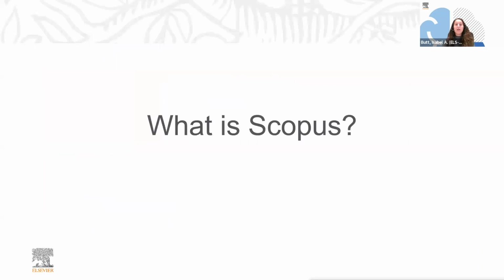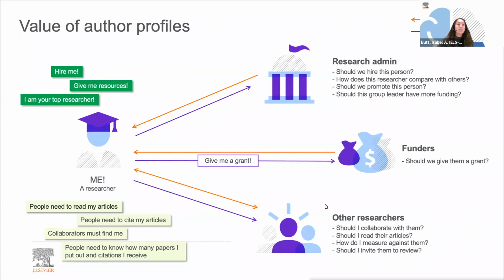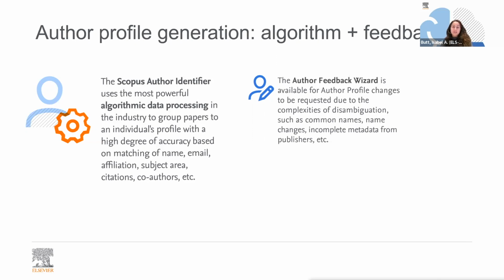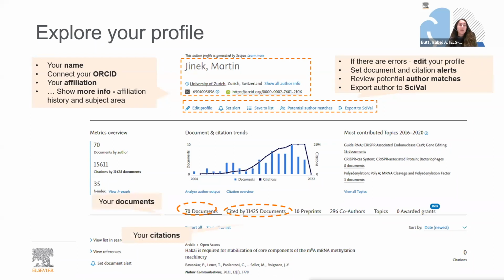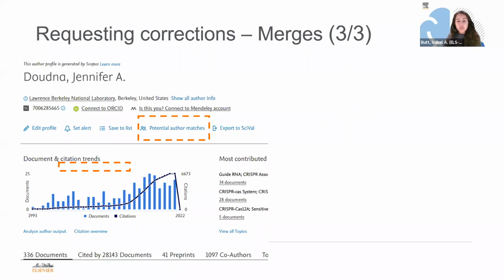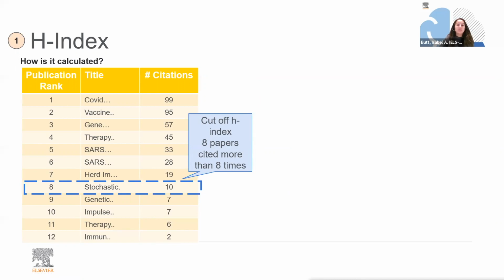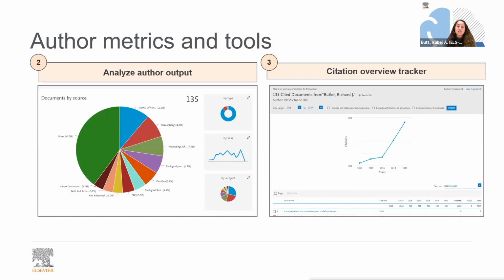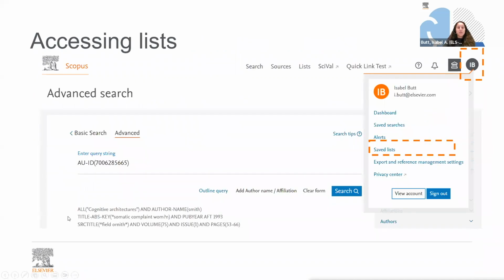Elsevier Africa | Harnessing Your Scopus Author Profile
Unlock the full potential of your academic identify with Scopus Author Profiles.